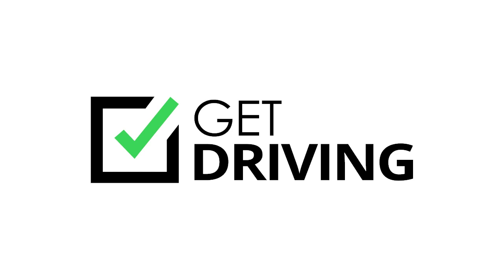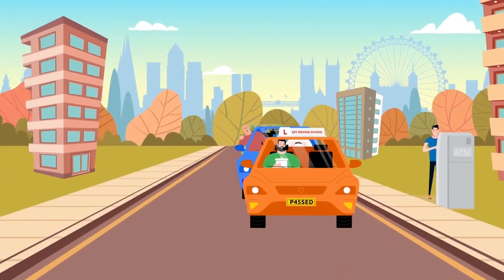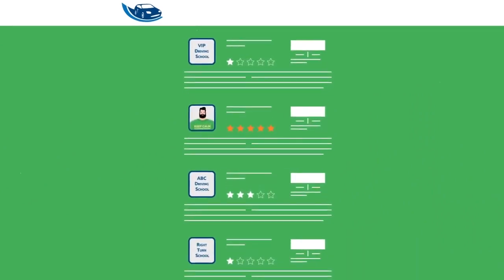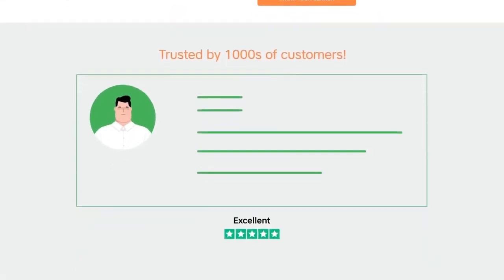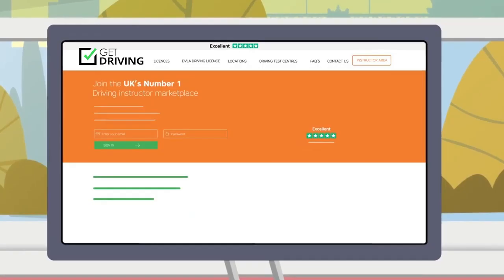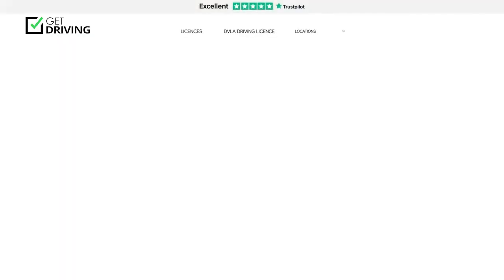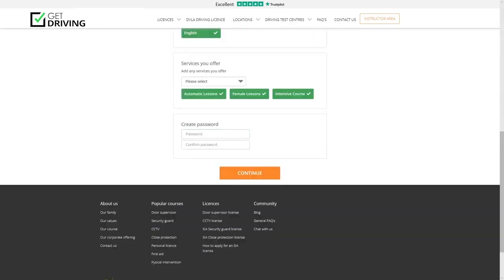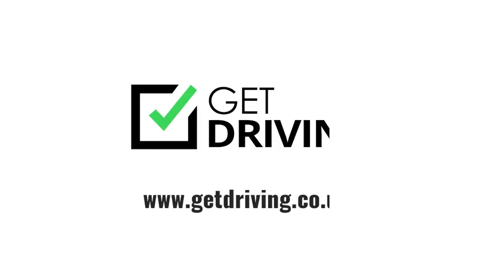Become A Driving Instructor With Get Driving | Find Hundreds Of Learners In Your Area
Get Driving is a free platform for learner drivers to find their perfect, local Approved Driving Instructor.

Create Your Driving Instructor Profile Here: getdriving.co.uk/instructor-login

Learners looking for Driving Lessons in UK can search through profiles of verified DVSA Approved Driving Instructors and filter based on gender, transmission, language and cost per hour.

If you're an independent Approved Driving Instructor or part of a Driving School, this directory is for you.

Driving Instructors provide a range of vehicles and NOT supercars, the 'Learner' Lamborghini Aventador you may have seen is just a promotion tool.

DRIVING INSTRUCTOR available for teaching LEARNERS?